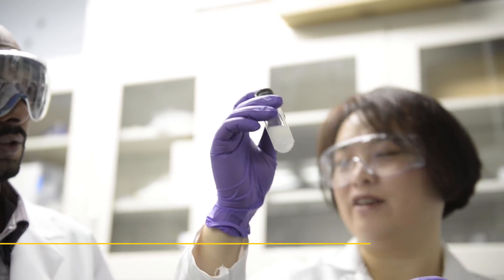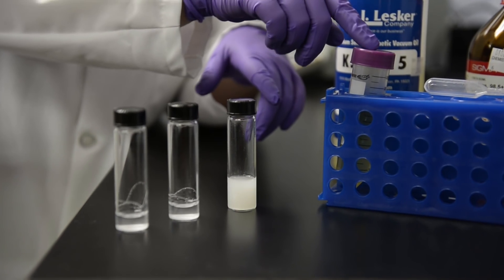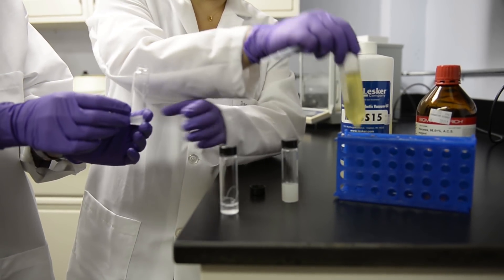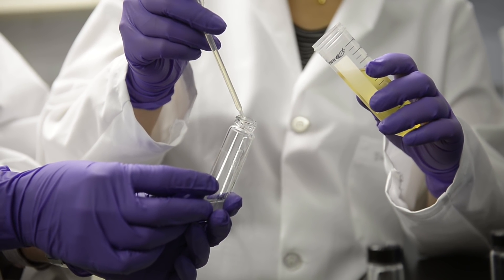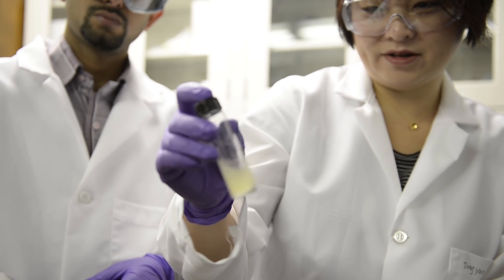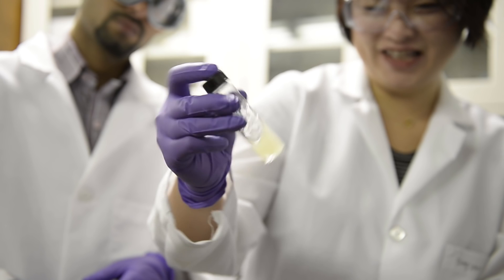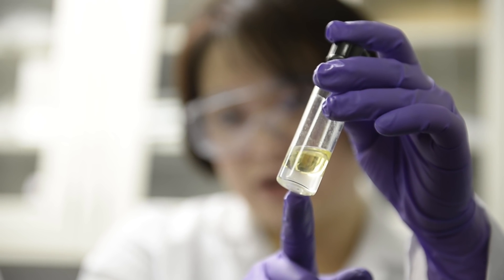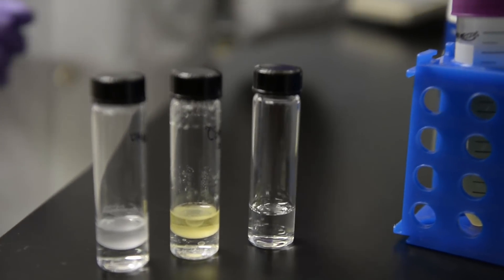Shaking the Nanomaterials Out: New Method to Purify Water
Nano implies small—and that’s great for use in medical devices, beauty products and smartphones—but it’s also a problem. All these tiny particles get into our water and are difficult to remove. Now, researchers Yoke Khin Yap and Dongyang Zhang have a novel and very simple way to take the nanomaterials out.